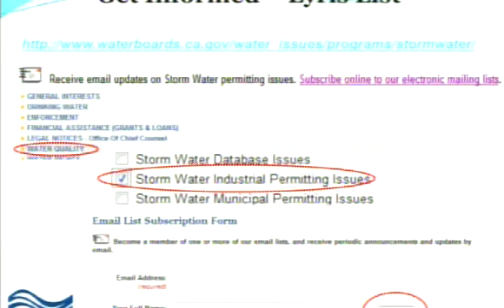011615 video ch26 37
New Industrial General Permit Public Workshops (3 or 3 videos)